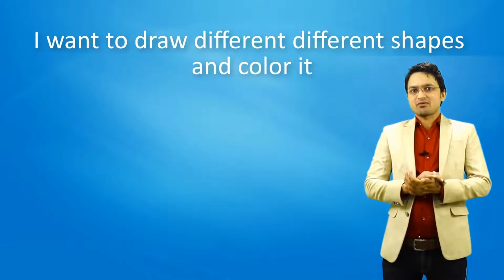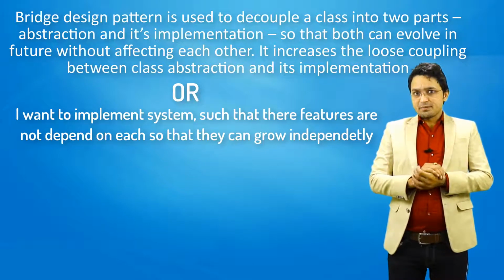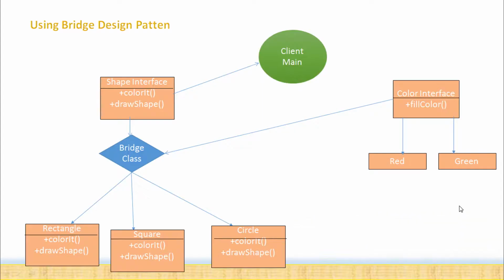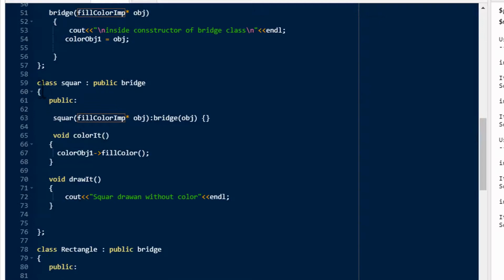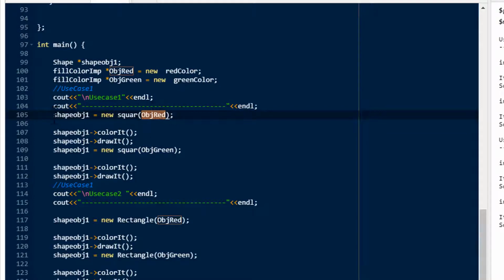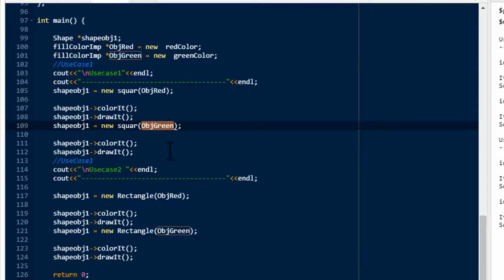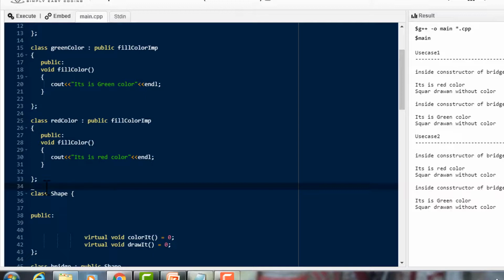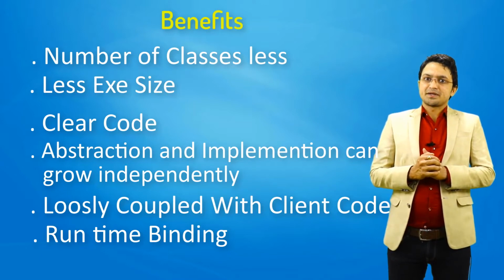Tutorial#10 Bridge design pattern with real time example - Structural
In this video explaining the bridge design pattern in c++ also an advantage and disadvantages of bridge design pattern